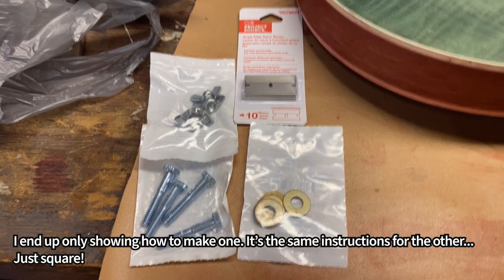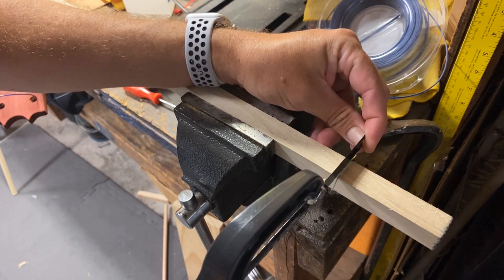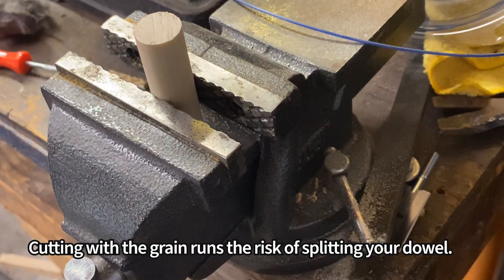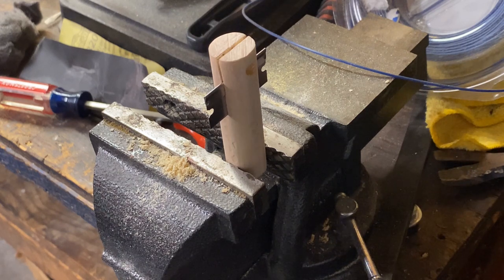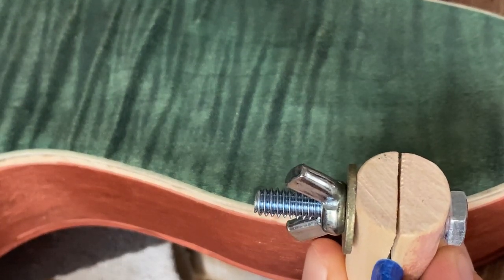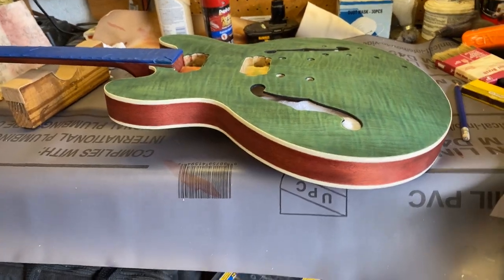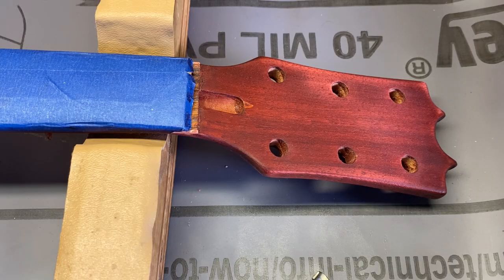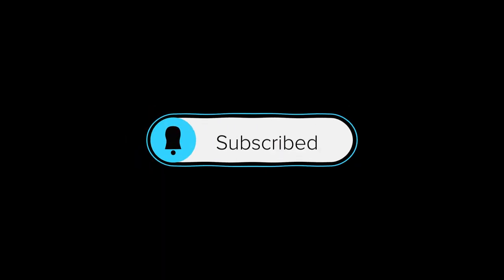Building a StewMac ES-335 Kit - Part 6 - Binding Scraper Build, First coat of TRU-OIL!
Today we show how to build an awesome binding scraper, then we get to work and get it looking clean! Some undocumented grain filler and some sanding sealer later, I start laying down out first coat of Tru-Oil.

Coming Soon: Rebuilding a 1995 Korean Fender Squire into a monster!

Materials used:
TransTint BLACK
TransTint GREEN
Denatured Alcohol
220 Grit Sandpaper
600 Grit Sanding Pad
Scotchbrite White - Ultra Fine pad